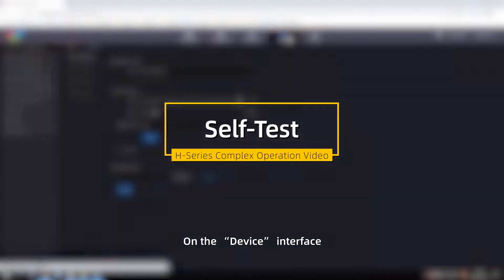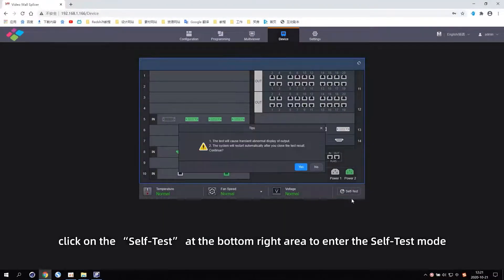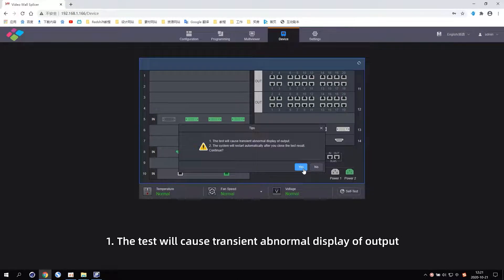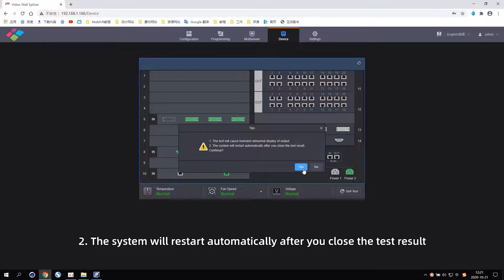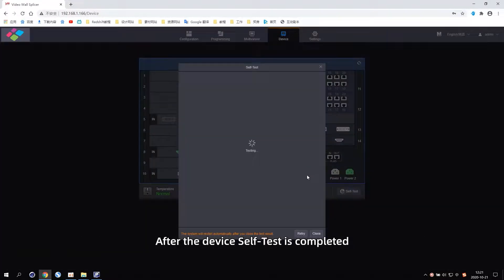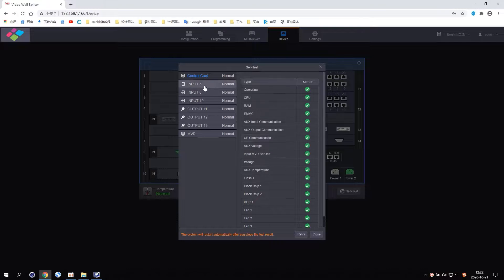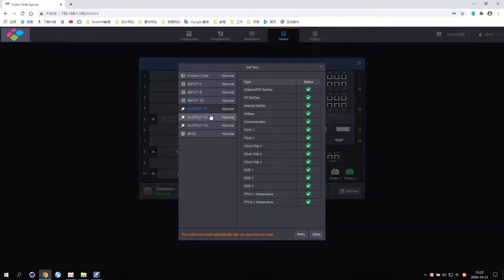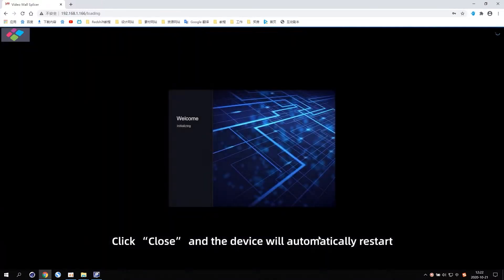Novastar | 15 H Series Operation Video Self Test